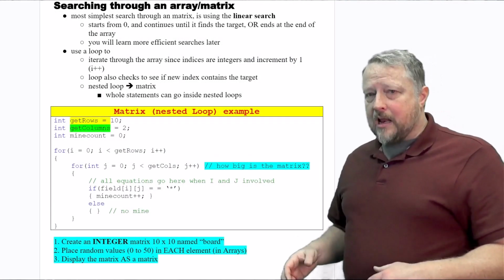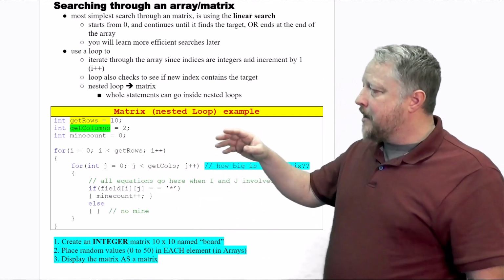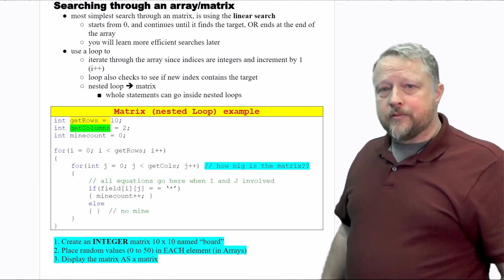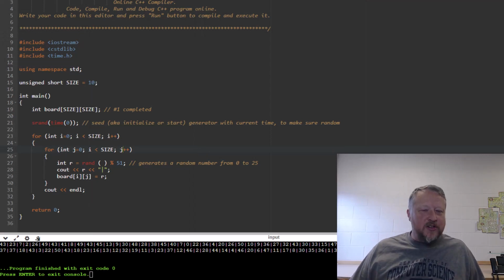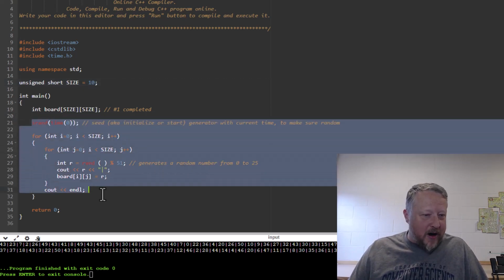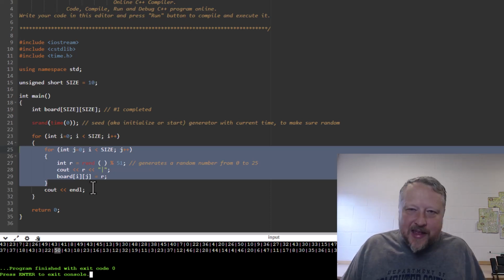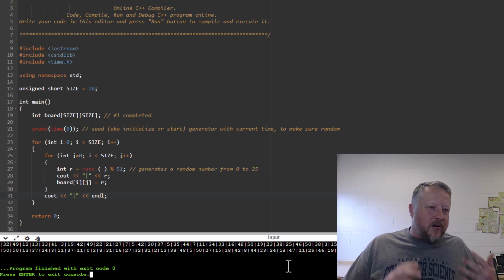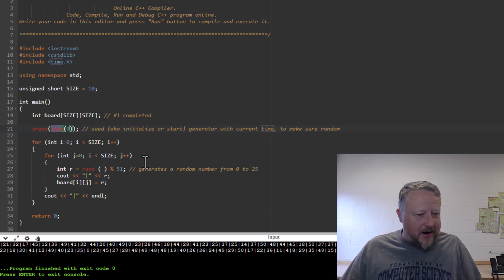11 - Exercise - Searching through an array-matrix